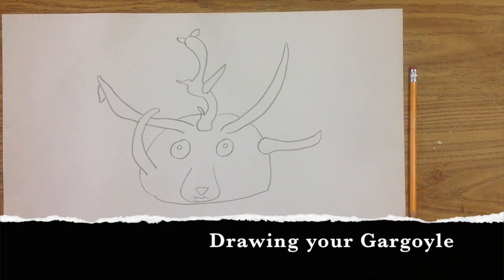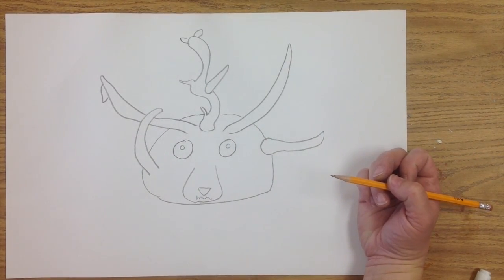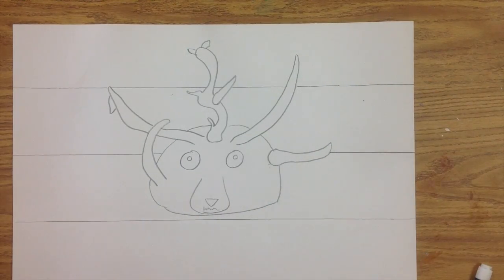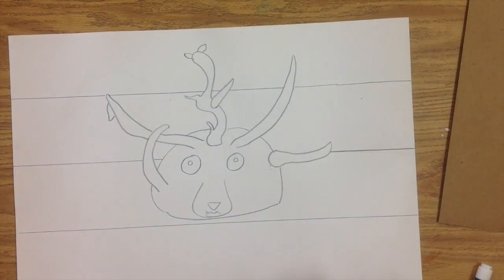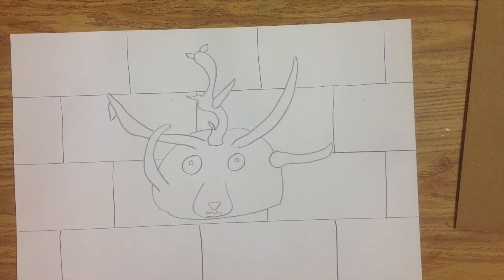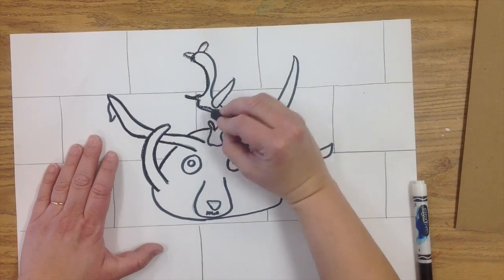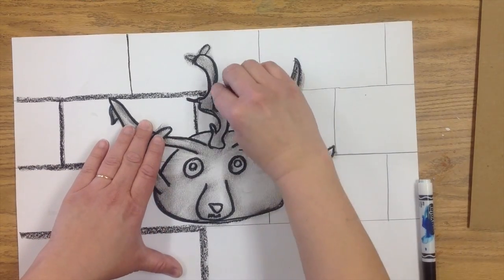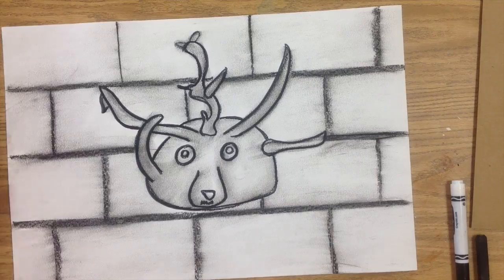Drawing your Gargoyle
This video is about Drawing your Gargoyle